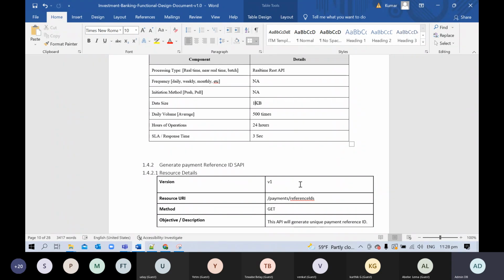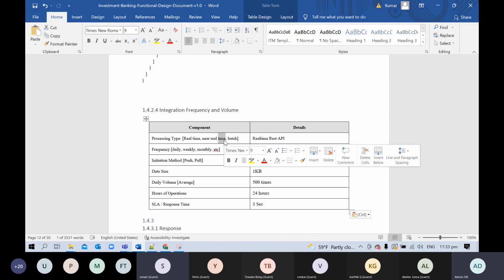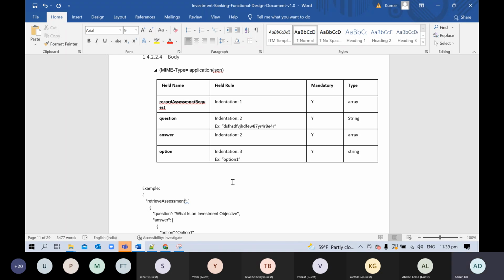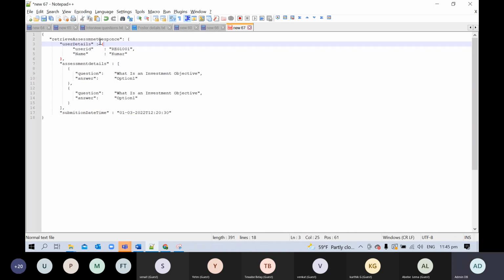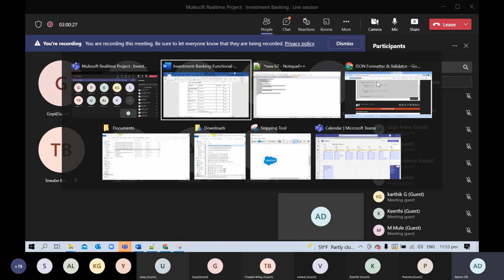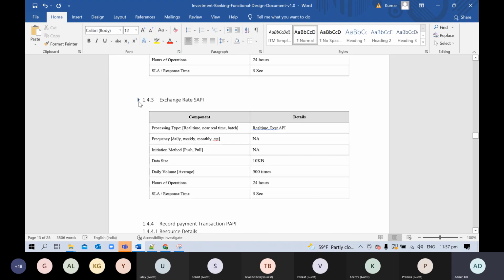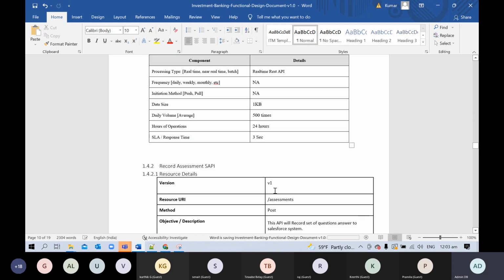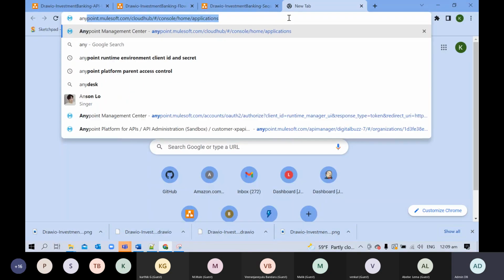MULESOFT PROJECT SESSION 11 INVESTMENT BANKING MULESOFT REAL TIME PROJECT 1080 X 1920